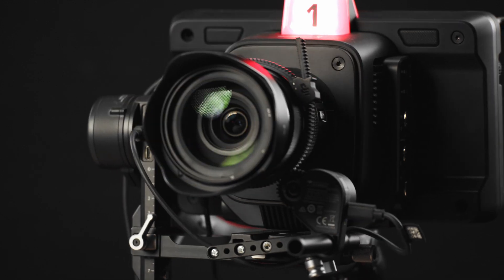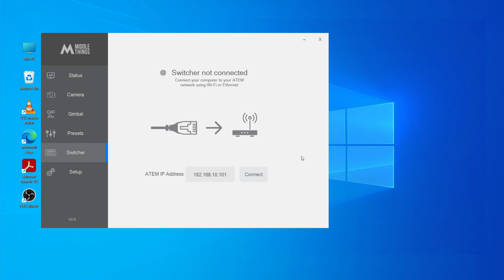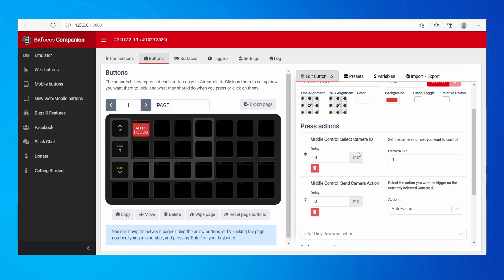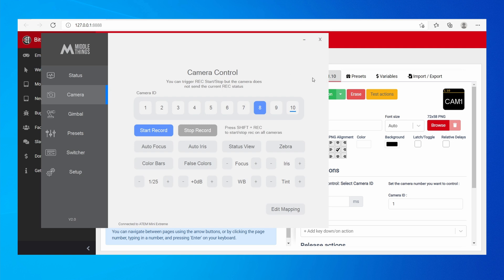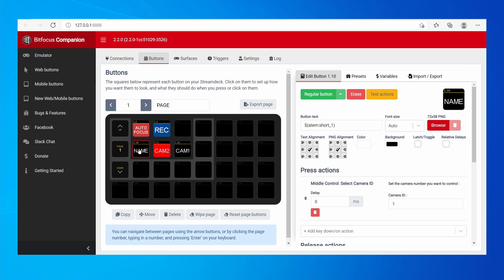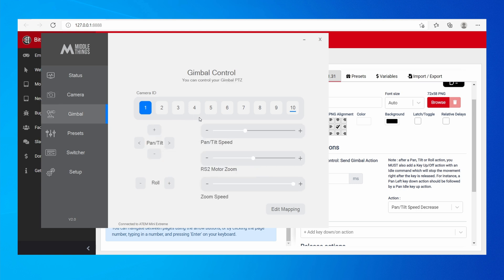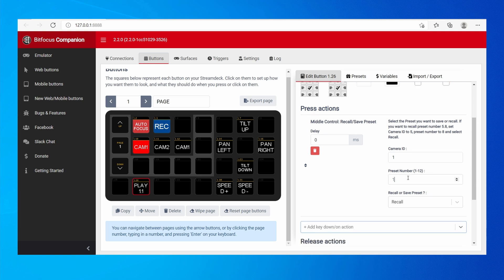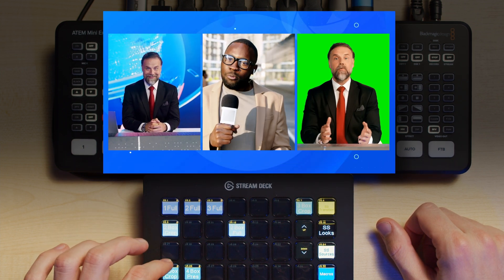Control your Blackmagic Camera and DJI RS2 with a Stream Deck & Companion!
Today we are taking a look at how you can control two incredible devices with Bitfocus Companion :

- The Blackmagic Design Cameras ( requires Free software Middle Control and an ATEM)
- The DJI RS2 gimbal (requires the Middle Things APC-R Ethernet to Gimbal converter)

Follow Middle Things for more content !